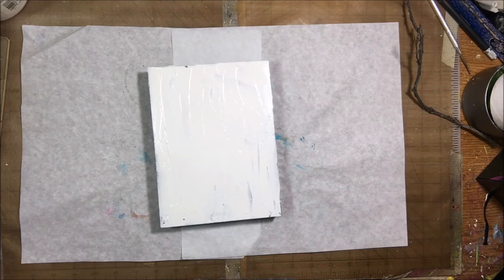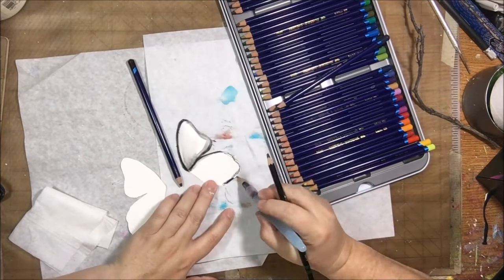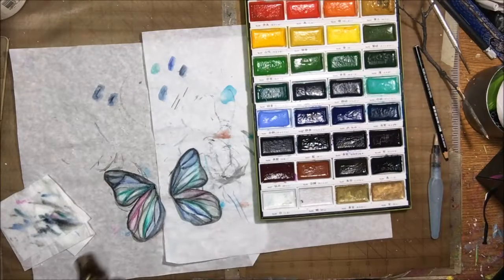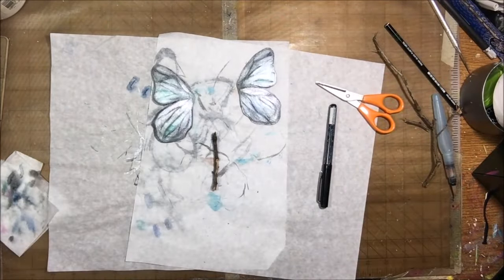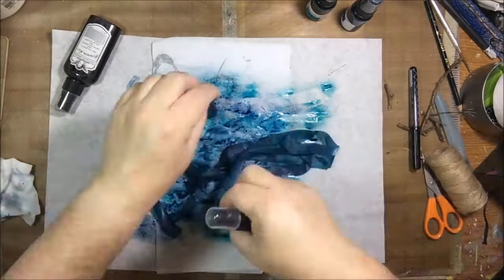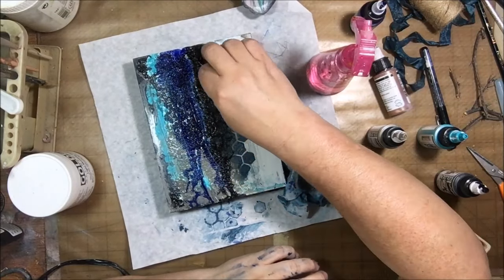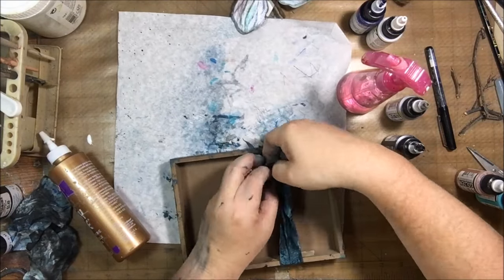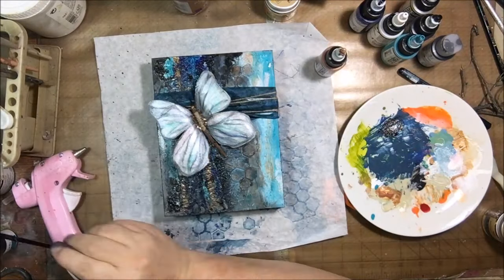Mixed Media Decor - Mixed Media Moods Challenge Board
A project I made using the mood board from the Facebook group 'Our Mixed Media Moods'.
Materials Used with Links:
MDF canvas board from the #1 store
Heavy gesso
Palette knife
Liquitex glass bead medium
140 pd watercolor paper
Mechanical drafting pencil
Inktense pencils
Stabilo all pencil, black
Water barrel brush
Pearl watercolor from the Gansai Tambi watercolors
Jute twine
Seam binding ribbon
Tattered Angels Mist Sprays –
Light Molding paste
Honeycomb stencil
Golden high flow acrylic paints:
Carbon black
Fine copper
Titanium white
Shading grey
Inka gold paste
Copper glass glitter